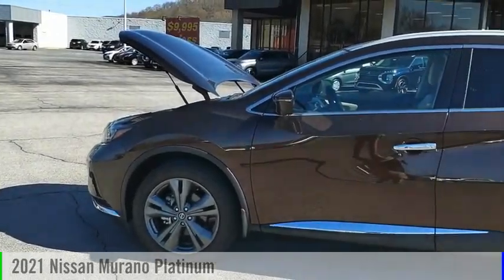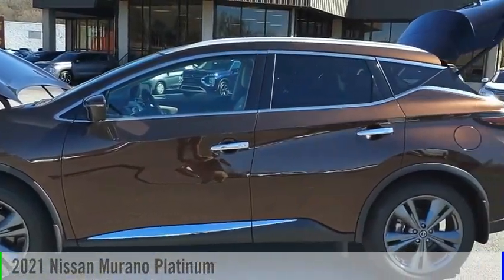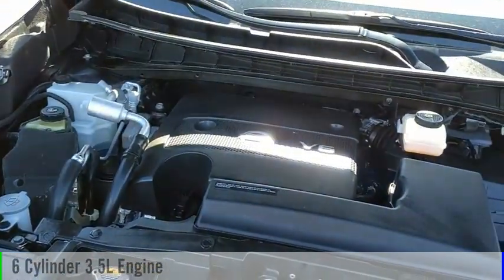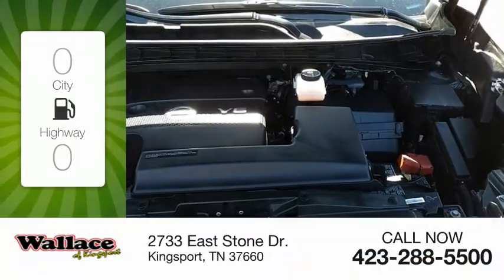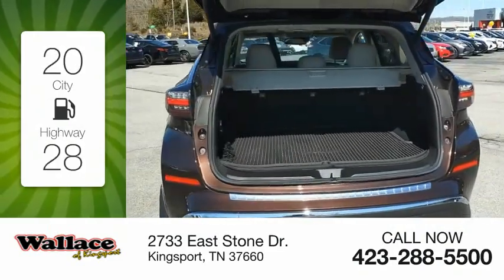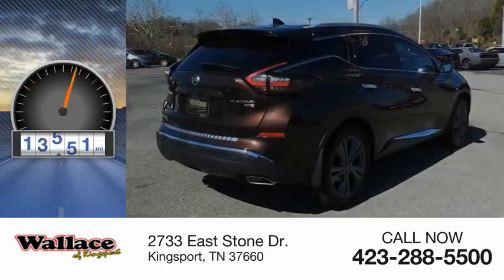2021 Nissan Murano Kingsport TN 7361P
2021 Nissan Murano Platinum

2733 East Stone Dr.

Certified. CARFAX One-Owner. Clean CARFAX.CVT with Xtronic, AWD. Mocha Almond Pearl 2021 Nissan Murano Platinum AWD CVT with Xtronic 3.5L V6 DOHC 24VRecent Arrival! Odometer is 7613 miles below market average! 20/28 City/Highway MPGNissan Certified Details:  * Vehicle History  * Transferable Warranty  * Roadside Assistance  * Warranty Deductible: $100  * Plus 1 Year Pre-Paid Maintenance Included.  * 167 Point Inspection  * Limited Warranty: 84 Month/100,000 Mile (whichever comes first) from original in-service dateAwards:  * JD Power Initial Quality Study (IQS)Please contact our internet department with any questions @ (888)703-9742.